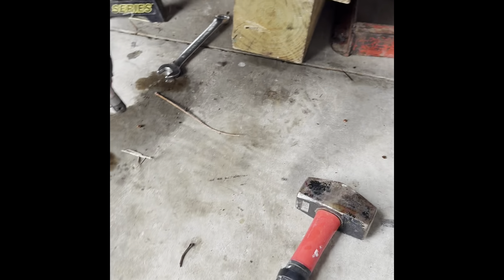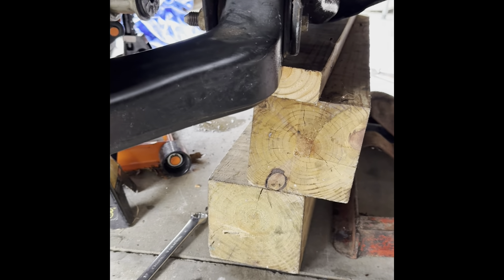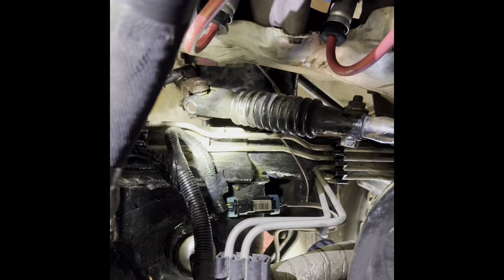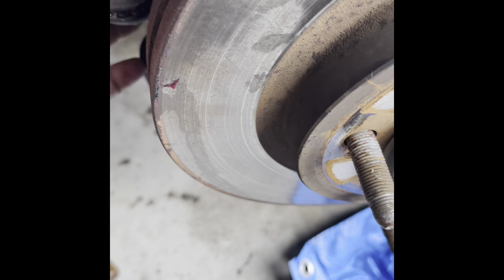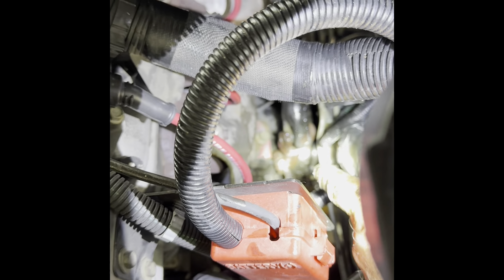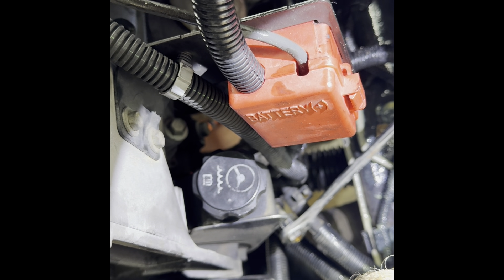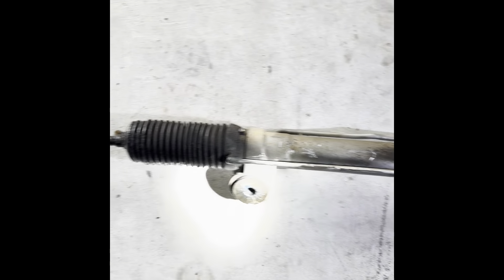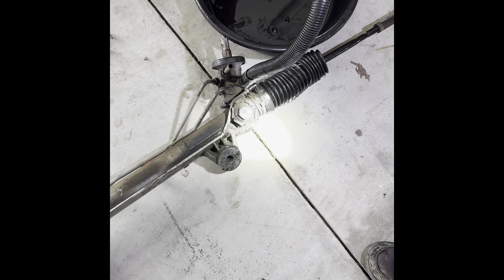How to Remove the Steering Rack and Pinion: Silverado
Removal only of R&P, be sure and remove the cooler and high pressure hoses and slide the entire unit out.  In my case, I slid it out the driver's side.  The reinstallation will be another video. 2006 Chevy Silverado